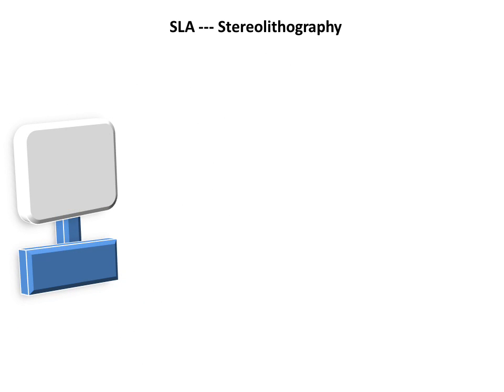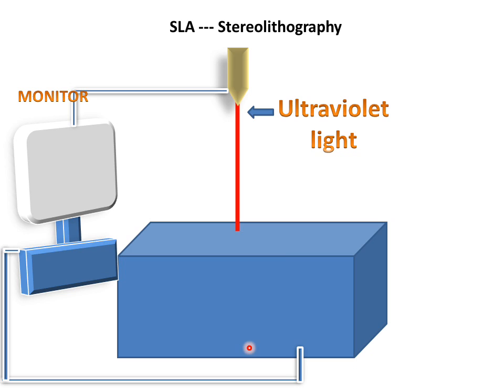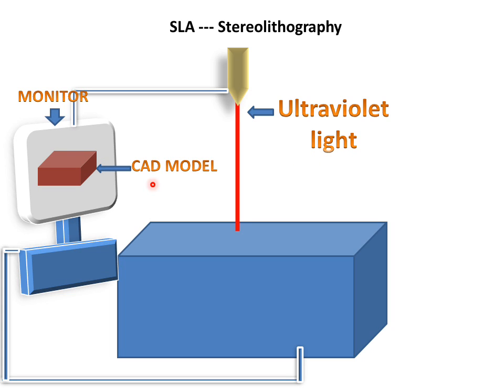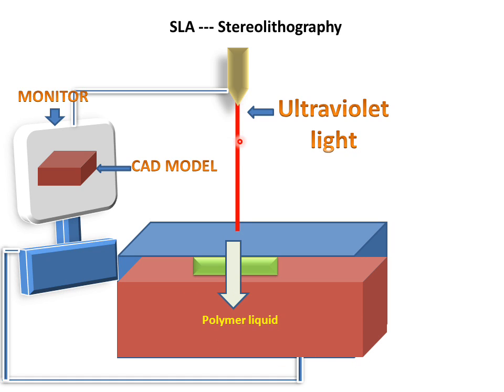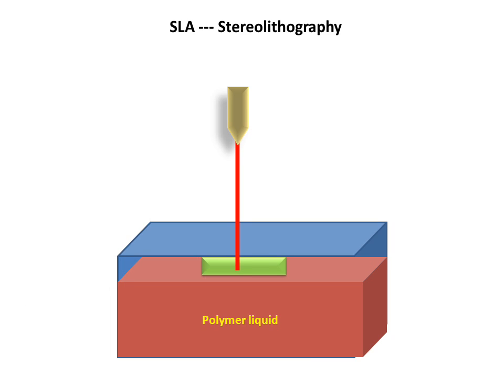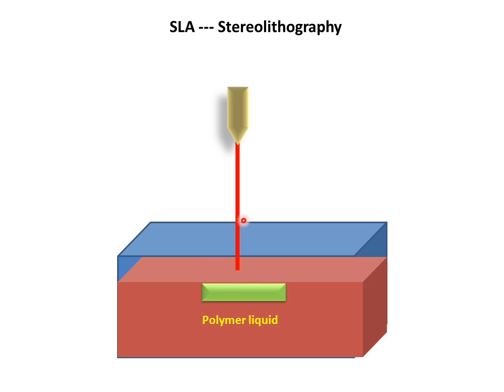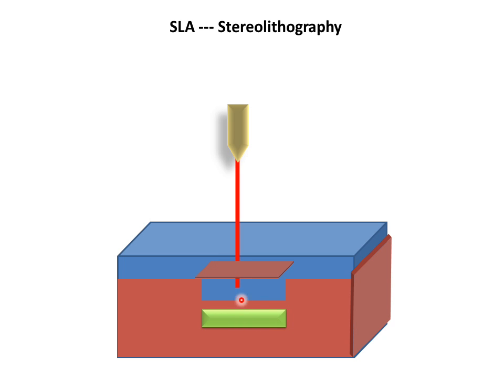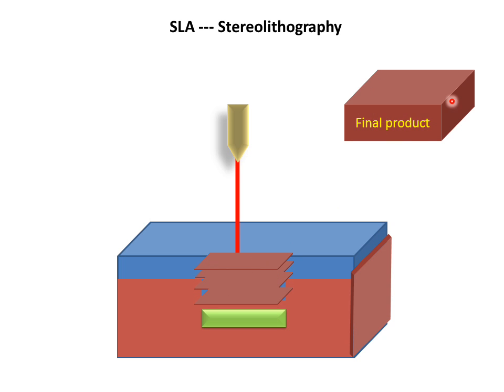Stereolithography(SLA)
SLA is a rapid typing process for making object using ultraviolet light on a polymer liquid.